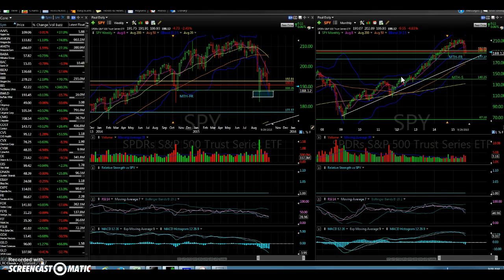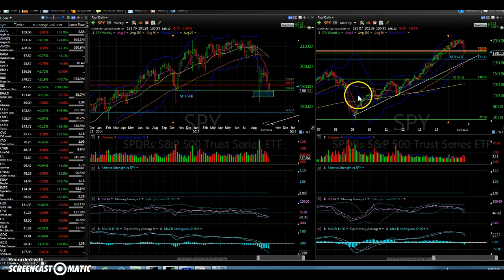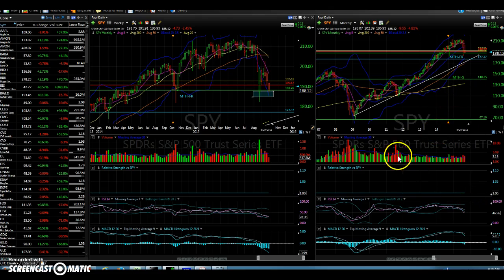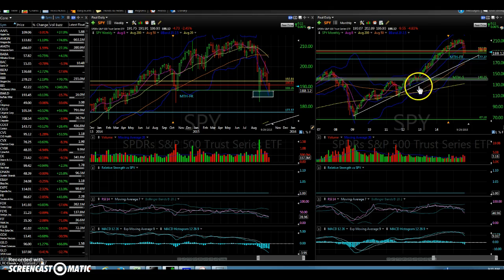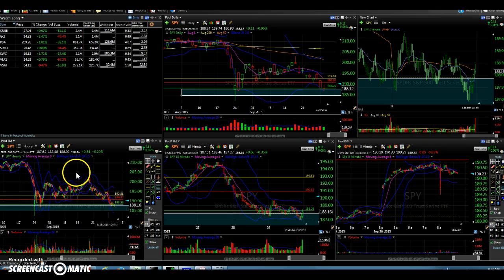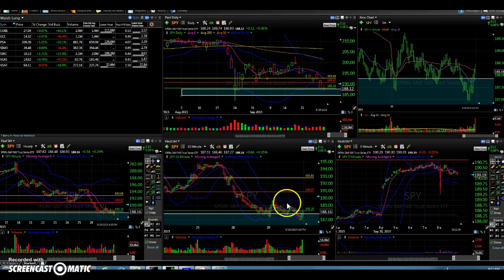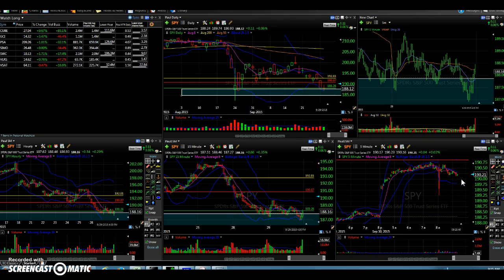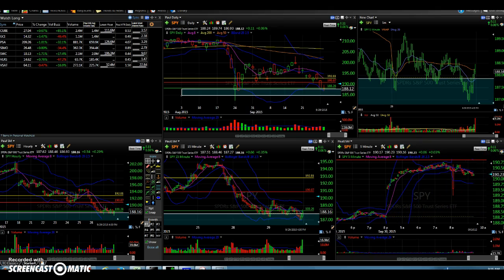SPY Strat. 9/30/15